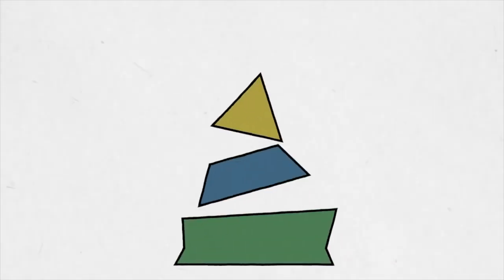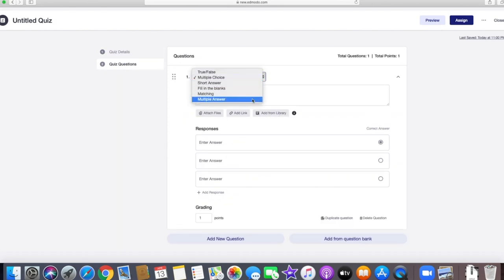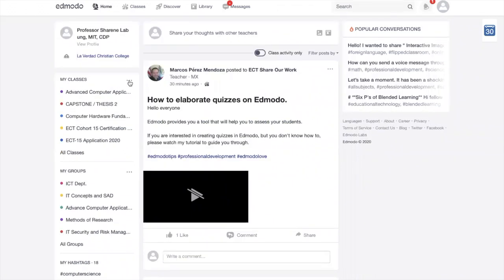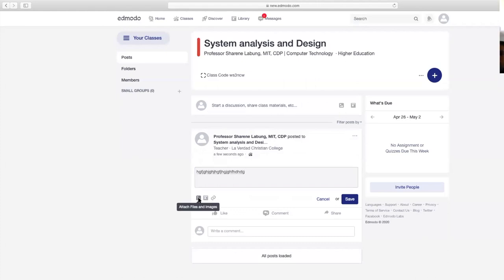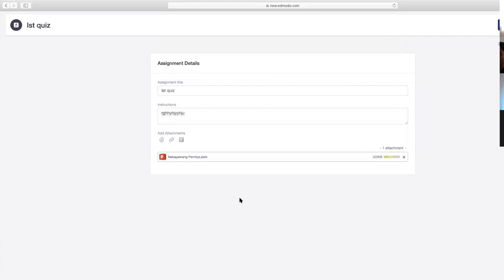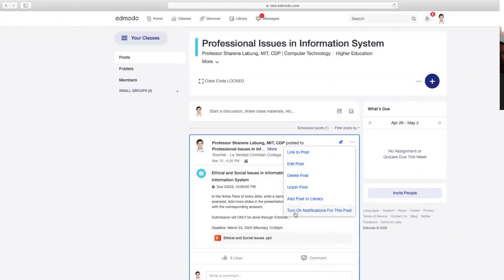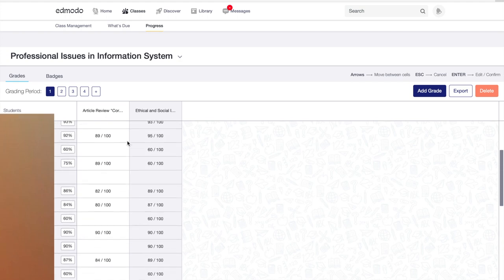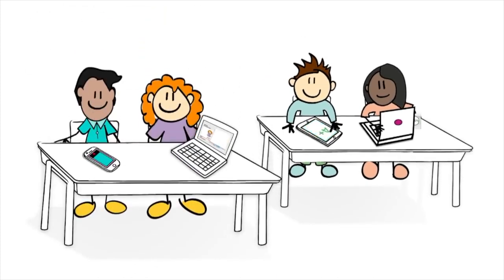Tagalog Training on How to Use Edmodo for Teachers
Tools and Features of Edmodo